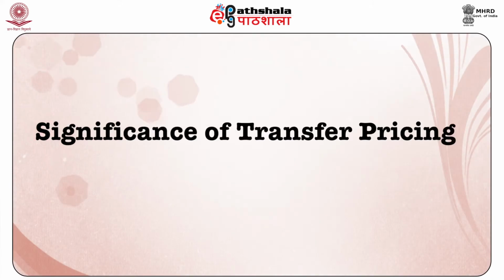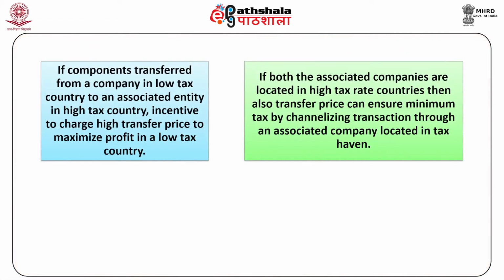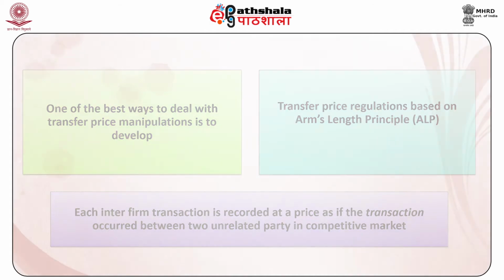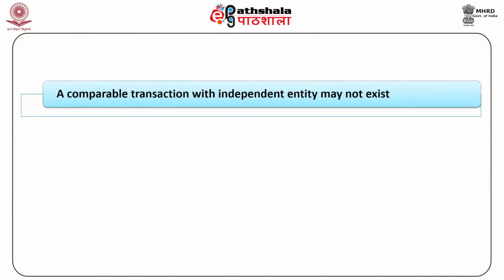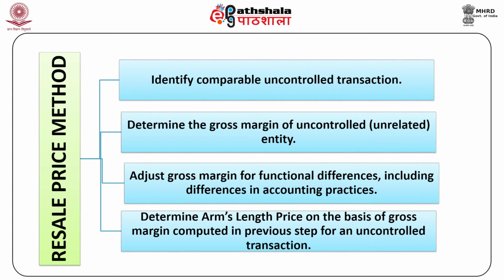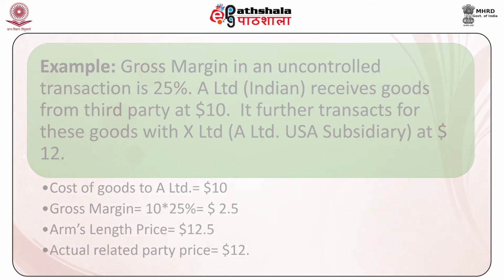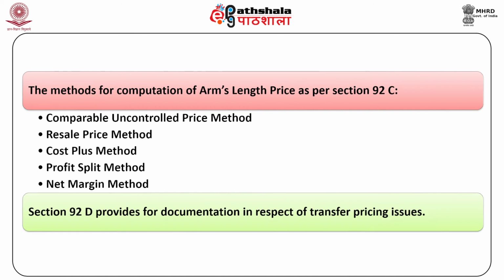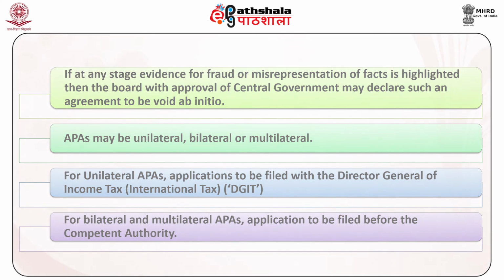M-21. INTERNATIONAL TRANSFER PRICING